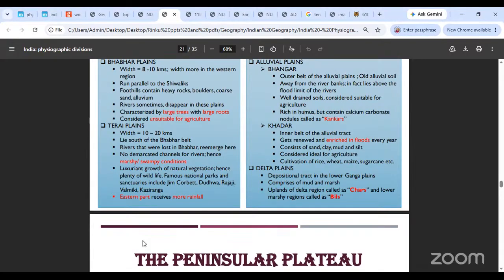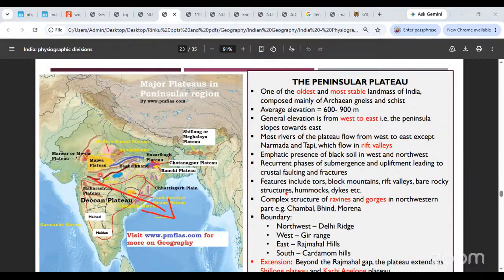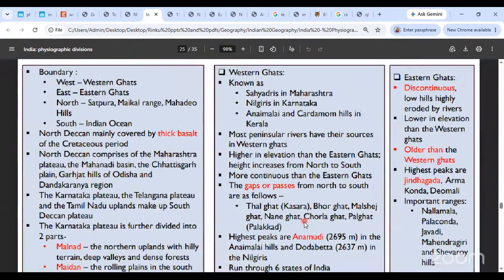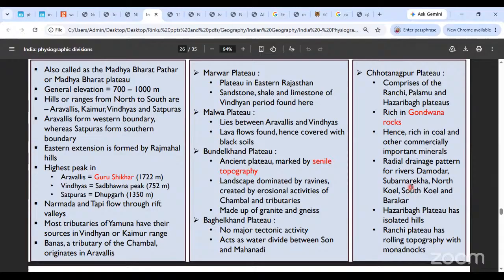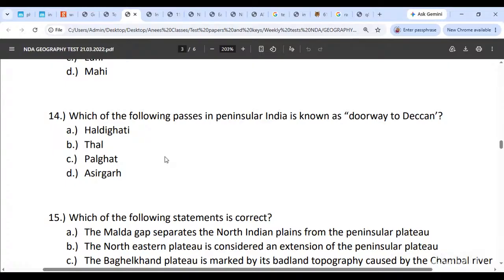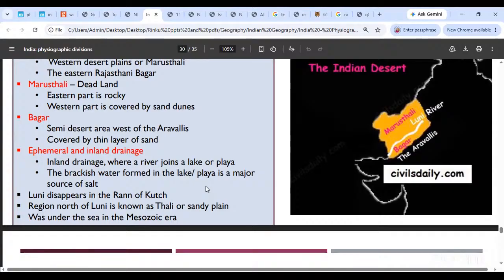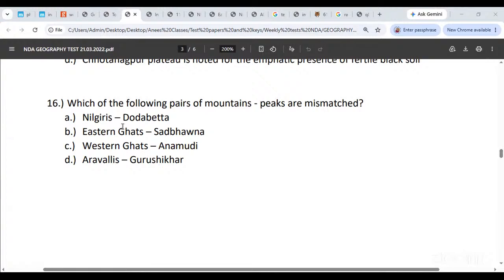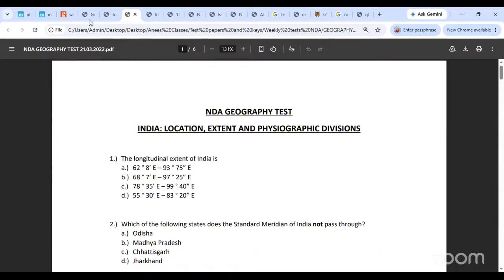NDA GAT Geography India - Physiographic Divisions